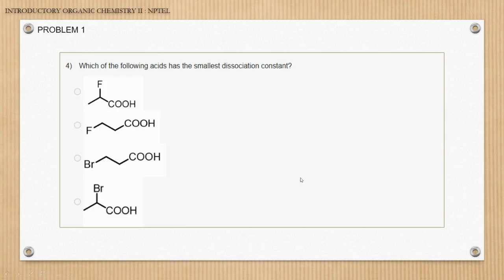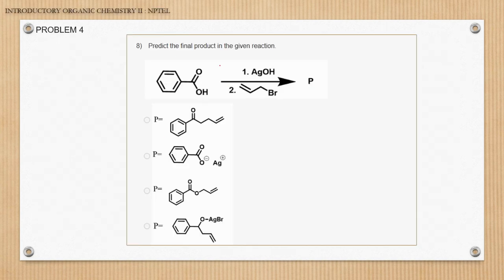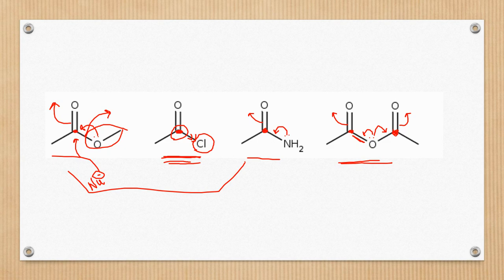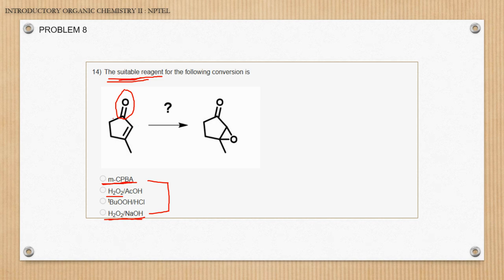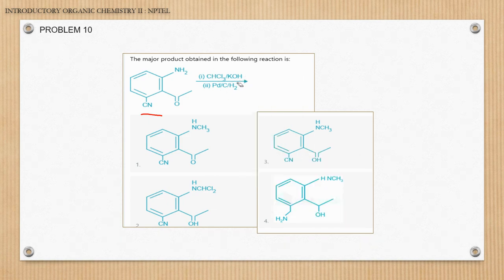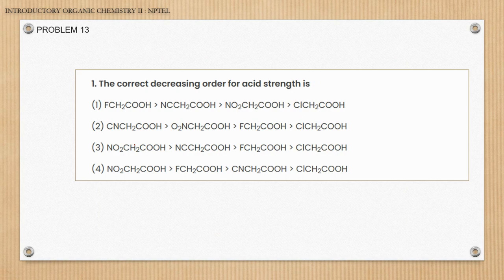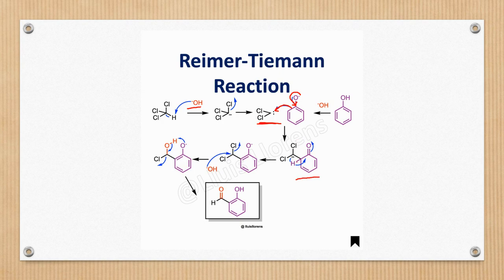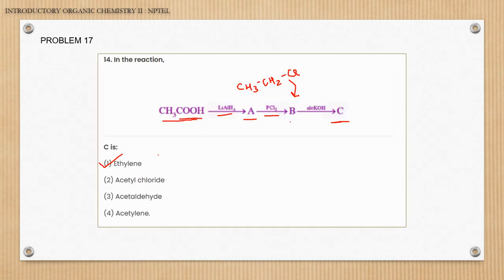Introductory organic chemistry II: NPTEL Week 4